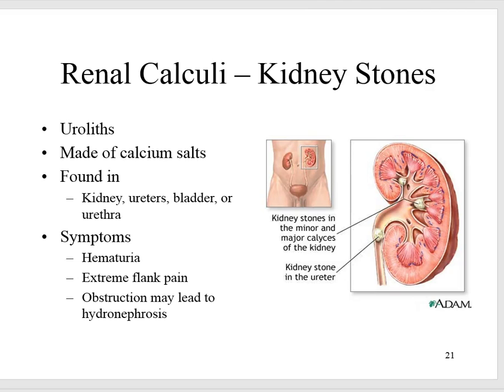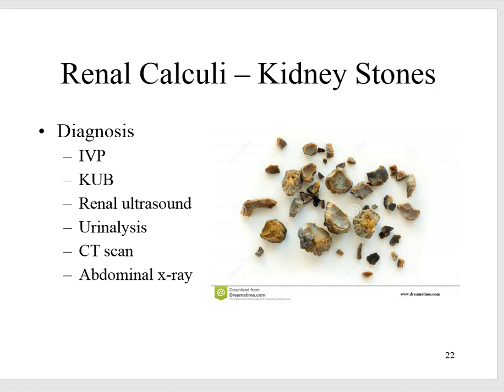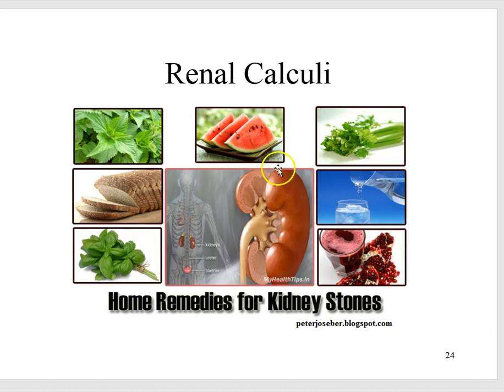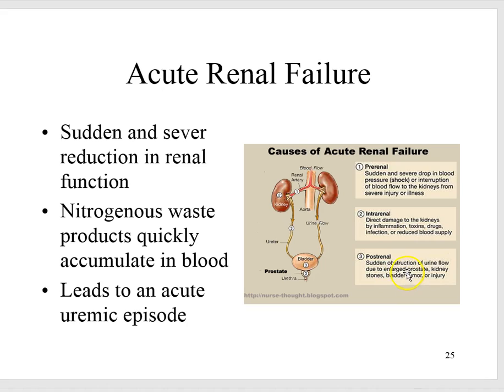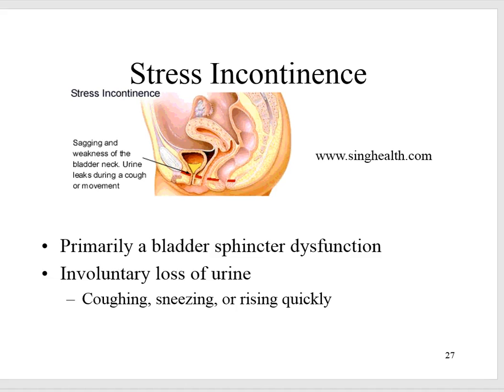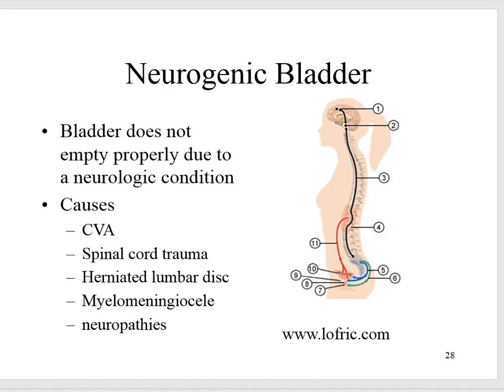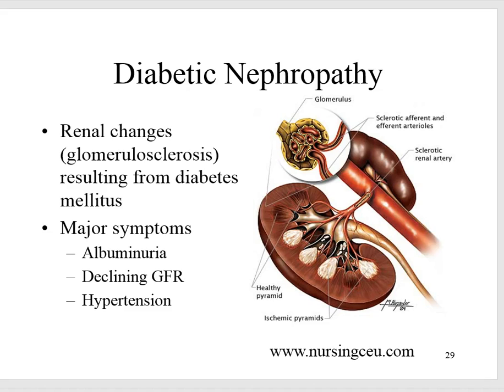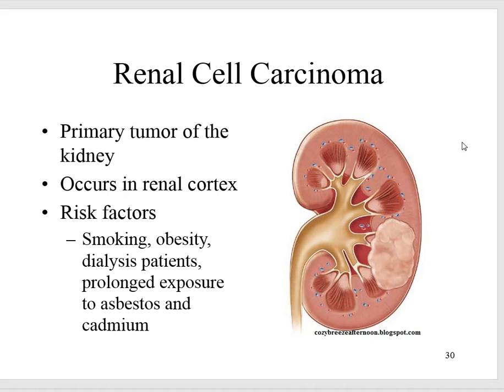DC of the Urinary System part 2